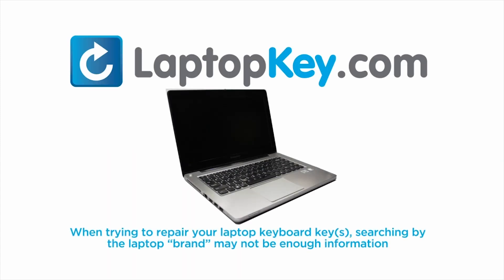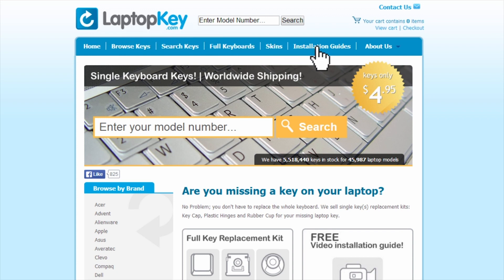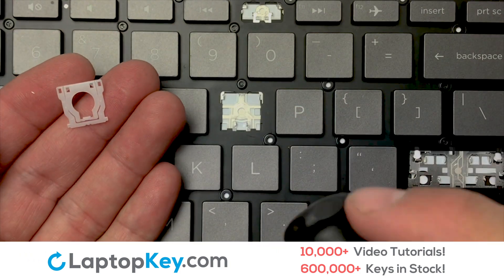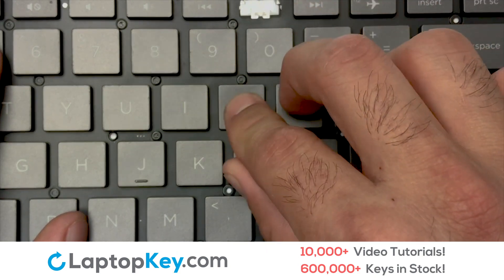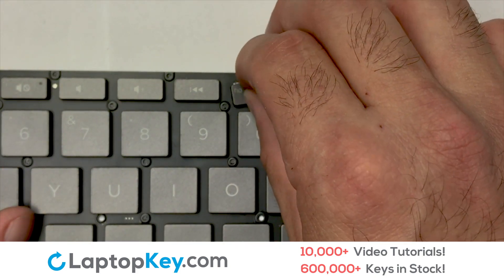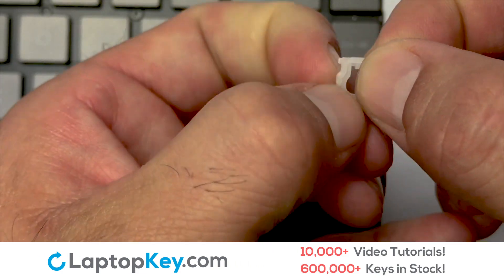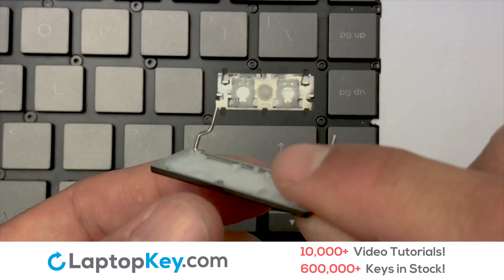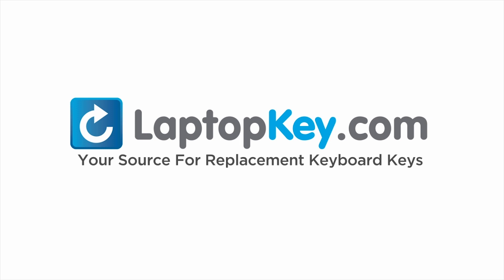Single Laptop Keyboard Keys Repair Guide | HP Spectre X360 15-BL112DX 15-BL152NR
HP Spectre X360 15-BL112DX
HP Spectre X360 15-BL152NR
HP Spectre X360 15-BL
HP Spectre X360 15-BL108CA
HP Spectre X360 15-BL018CA
HP Spectre X360 15-BL062NR